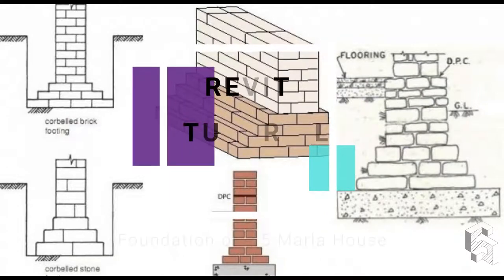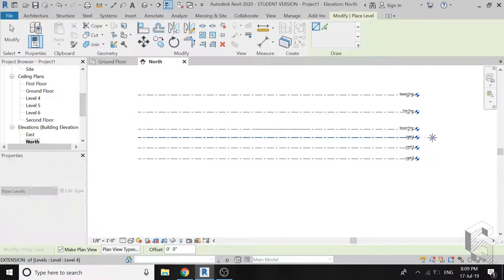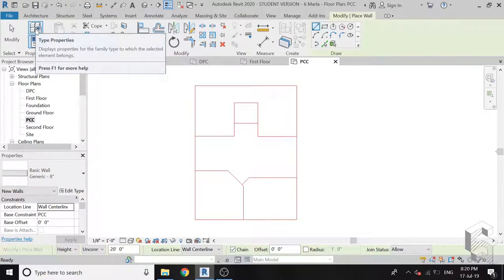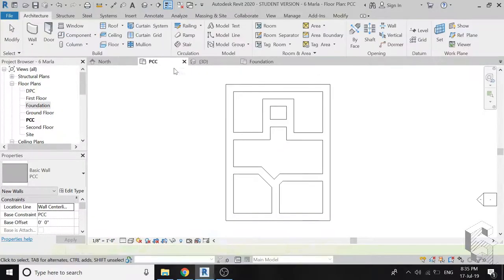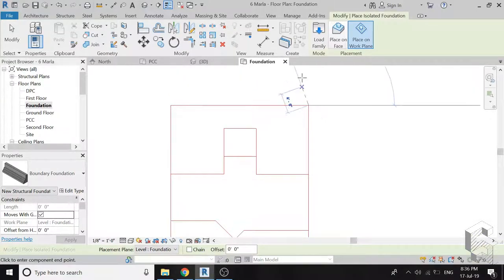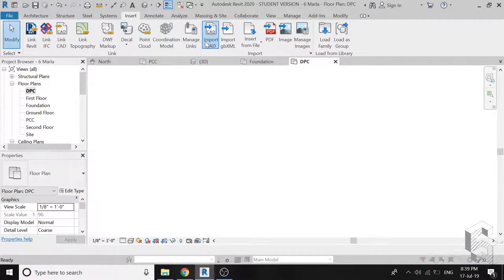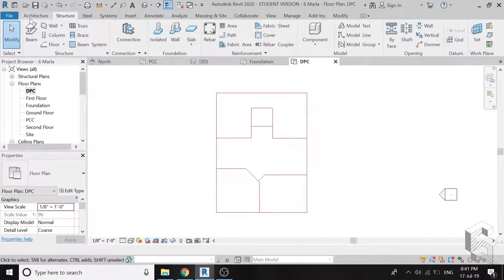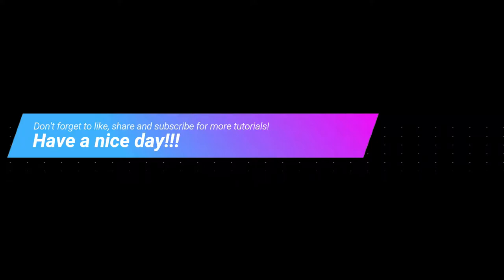Revit Tutorial - Foundation of a House (Load Bearing Structure)